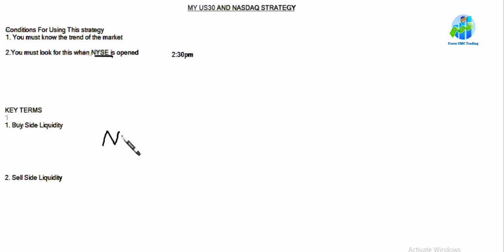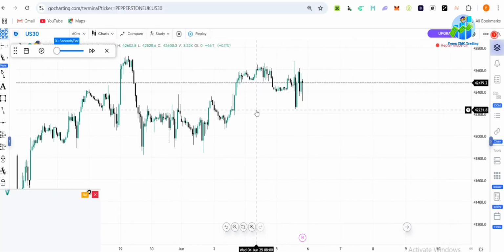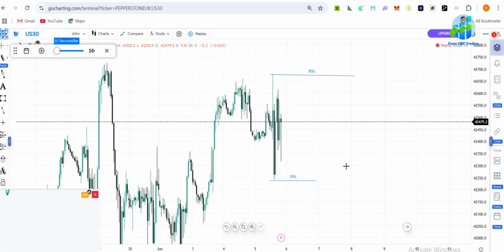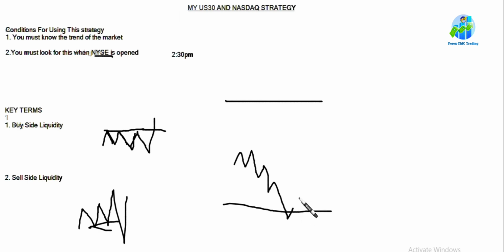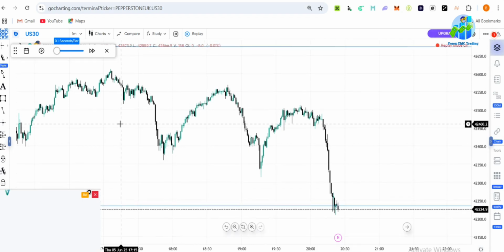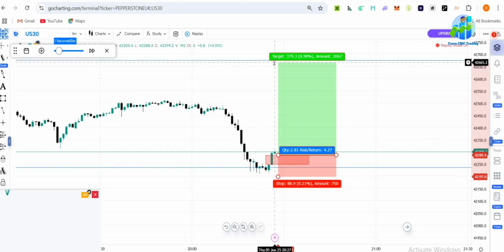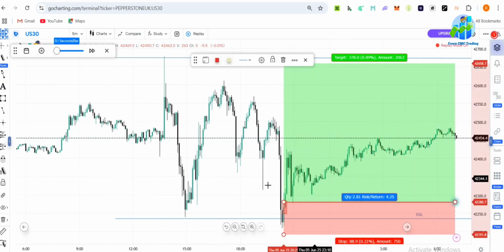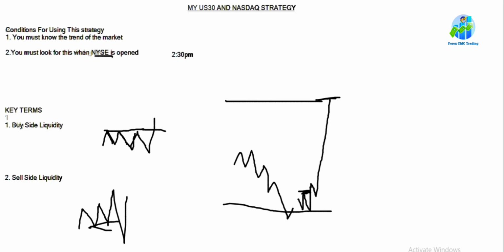Simple US30 and NASDAQ Strategy | Day Trading for Beginners & Pros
Looking for a simple and effective strategy to trade the US30 (Dow Jones) and NASDAQ? This video walks you through a powerful yet easy-to-follow setup you can use in today's market — even if you're a beginner. Learn how to find entries, manage risk, and increase consistency across both indices.

🔍 What You’ll Learn:

Simple US30 and NASDAQ strategy (step-by-step)

Best time to trade US30 and NASDAQ

Right timeframe combination to use

Exit and Entry Criteria

Tools and platforms we recommend

🎯 Works for scalping, day trading, or swing trading.
📊 Applicable to Forex, CFD, and index traders.

🧠 No complex indicators. No fluff. Just results.

CHAPTERS
00:00 Introduction

01:16 Conditions for using this strategy

03:05 Key terms

04:48 Chart Example

Timeframe alignment 07:45

07:53 Entry Criteria

08:44 Exit Criteria

13:10 Live trades

14:08 Concluding Remarks

VALUABLE LINKS
RECOMMENDED PROP FIRM (TEN TRADE)

They are not to be construed as investment advice or recommendations. The information, strategies, and techniques discussed in these videos are based on the knowledge, experience, and opinions of the content creator. It is important to conduct your own research and seek professional advice before making any trading decisions.